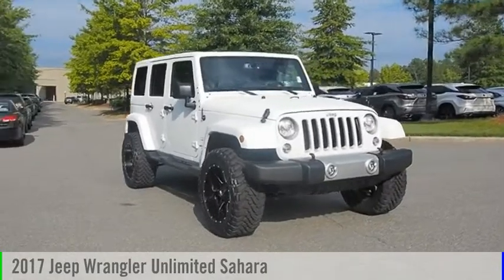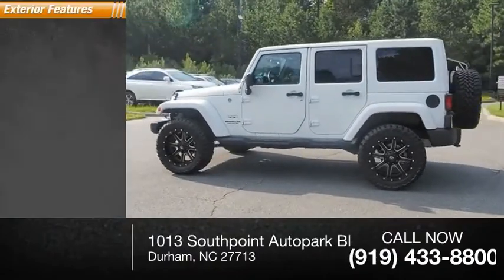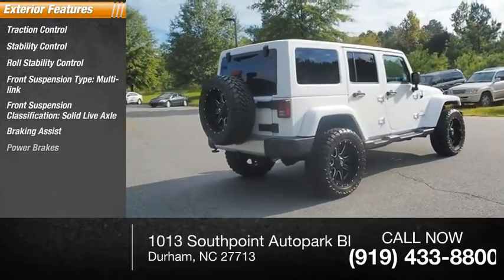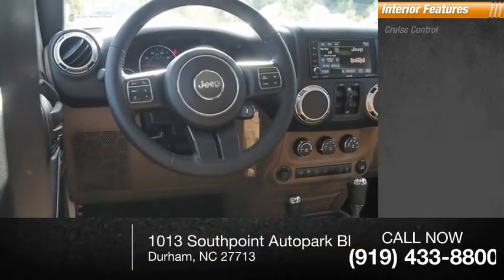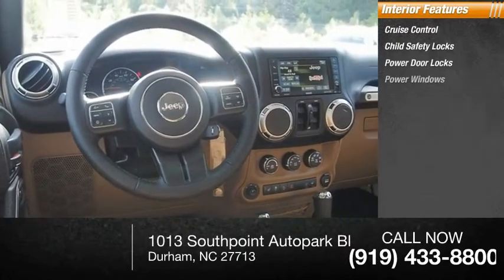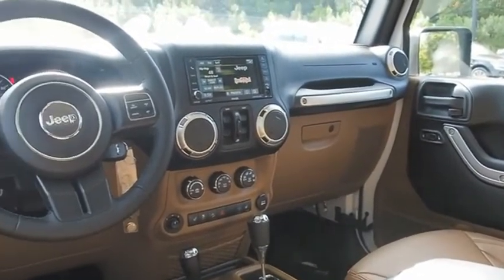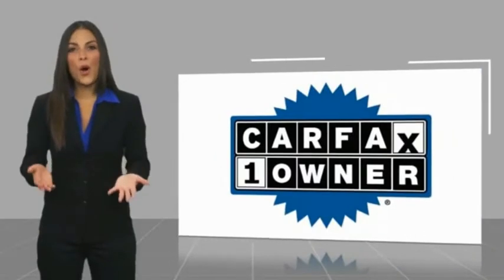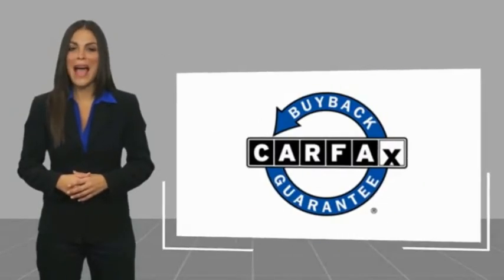2017 Jeep Wrangler Unlimited for sale in Durham NC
2017 Jeep Wrangler Unlimited for sale in Durham NC - Stock # D70863B
Year: 2017
Address:
1013 Southpoint Autopark Blvd.